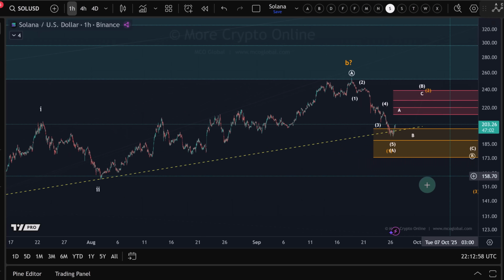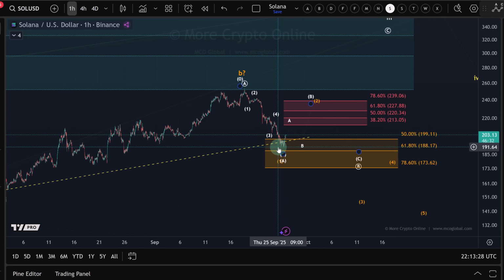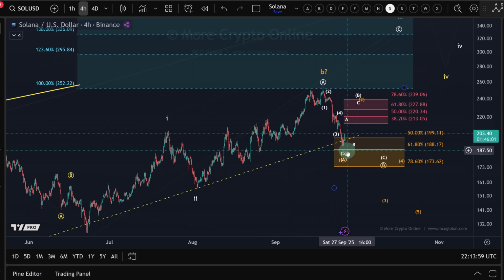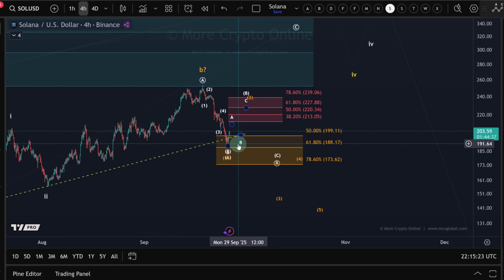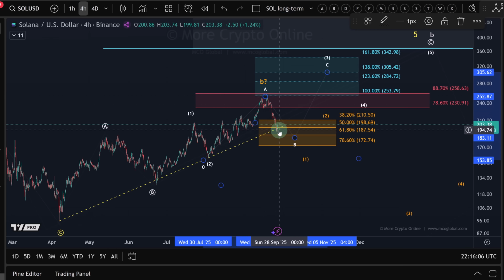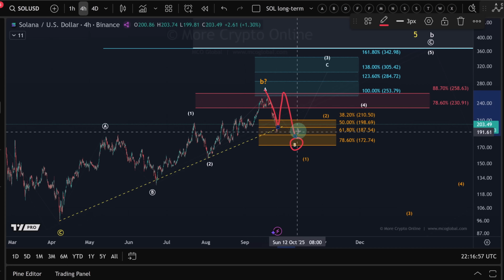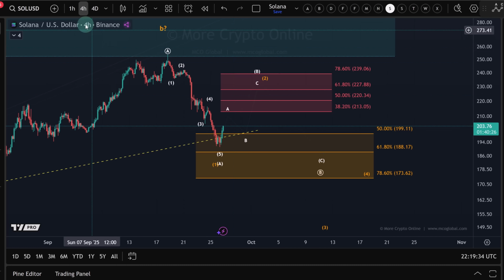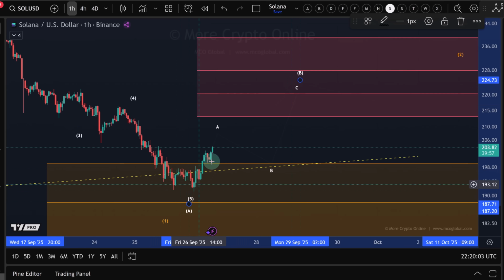Solana Price News Today - SOL Elliott Wave Price Technical Analysis, Price Update!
👉 Bitget:
Trade with Bitget: